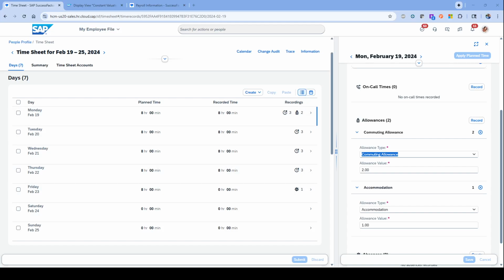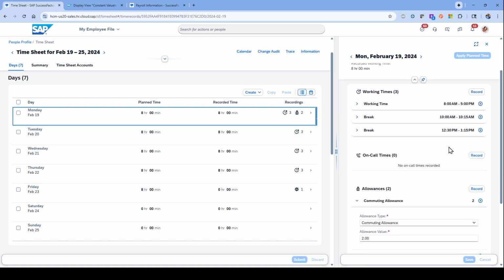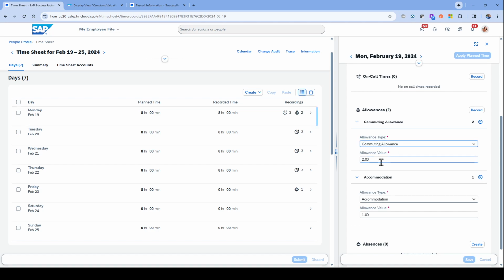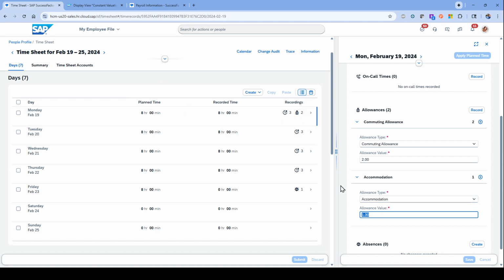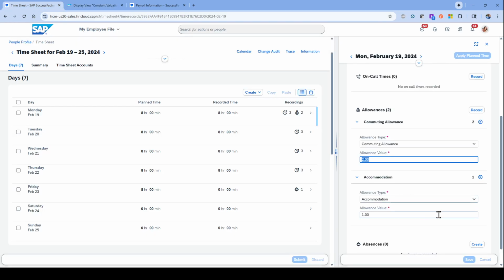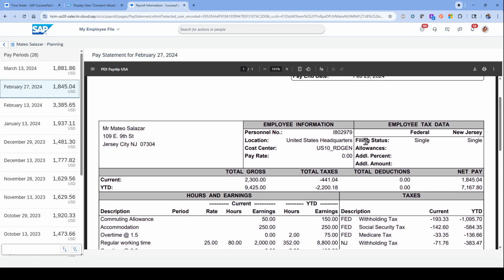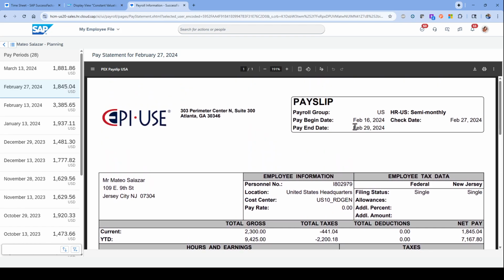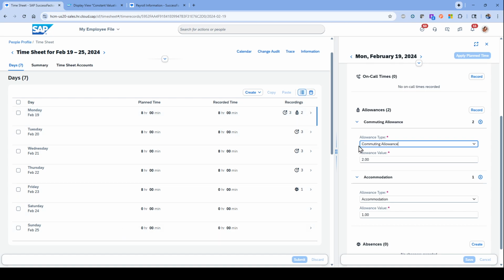Allowances in SAP SuccessFactors Time Tracking: A Complete Guide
In this tutorial, we demonstrate how to manage and pay allowances using the integration between SAP SuccessFactors Time Tracking and Employee Central Payroll. Learn how to automate payouts for items like commuting, travel, or accommodation allowances.

We will walk you through the complete process, showing how an allowance entered on an employee's timesheet is assigned a monetary value and then seamlessly processed for payment in the payroll system. This is a key feature for ensuring accurate and timely reimbursements..

Video Chapters:
0:00 - Overview: Allowances in Time Tracking & Payroll
0:19 - How to Enter Allowances on a Timesheet
0:37 - Assigning Monetary Values to Allowance Types
1:02 - Viewing Allowance Payouts in the Payroll System
1:32 - Confirming the Time & Payroll Integration